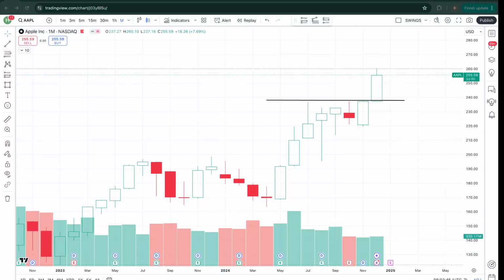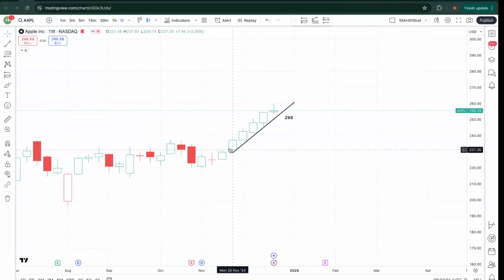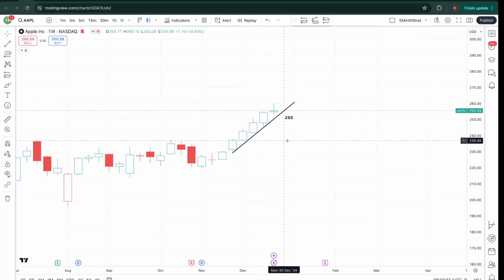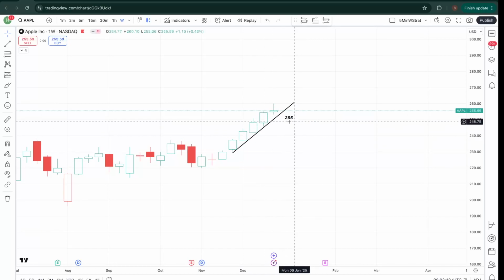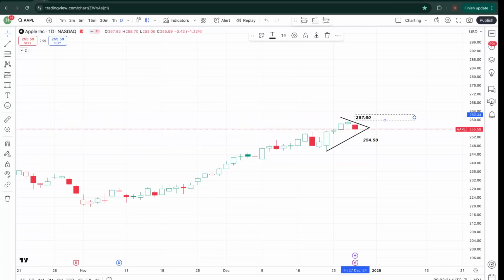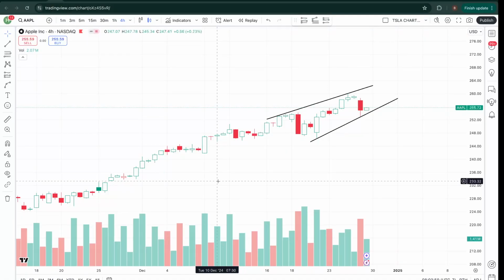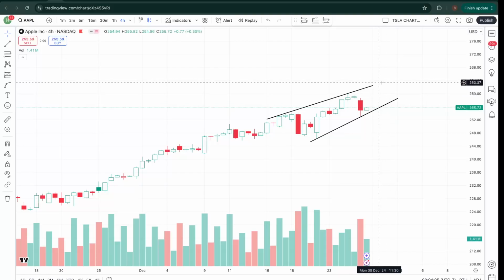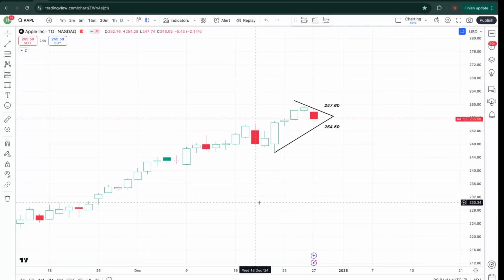AAPL 12/28 Big Pic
AAPL moves the market and since breaking 237 we have been on a straight push higher for 5 weeks now.  We are due a pullback week here soon, let's see if we hold above or break lower heading into our holiday week.